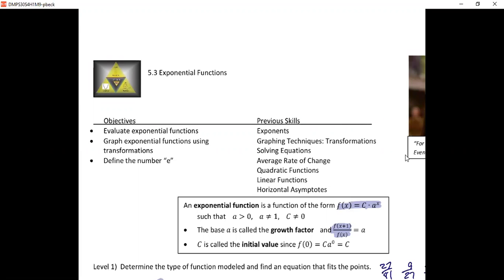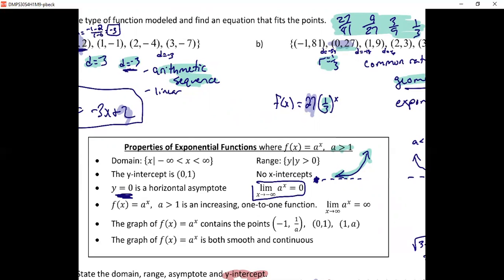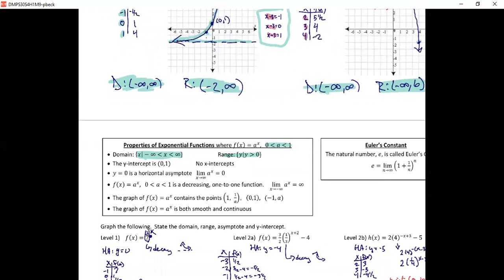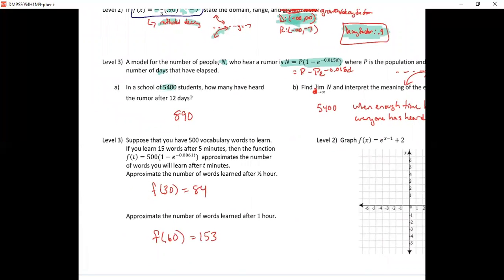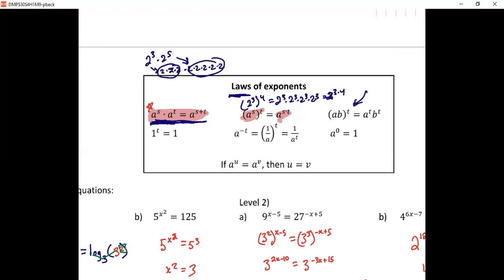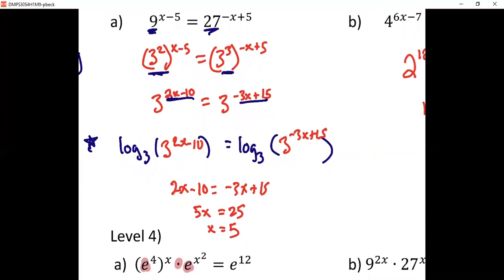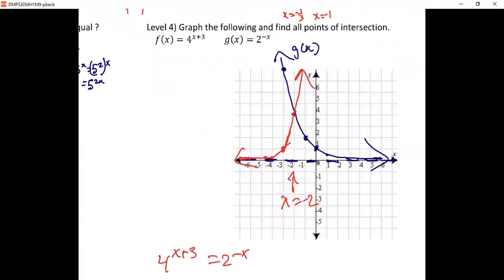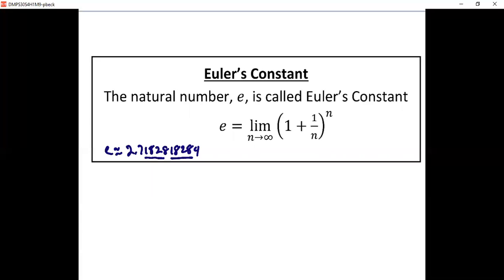5 3 5 4i PC Notes 2020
5.3: Exponential Functions
5.4: Introduction to Logarithms